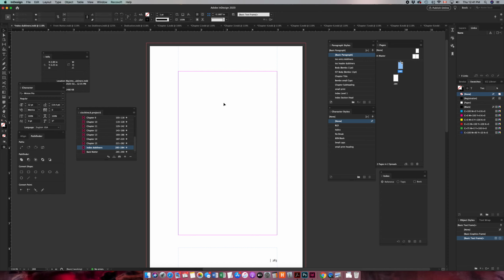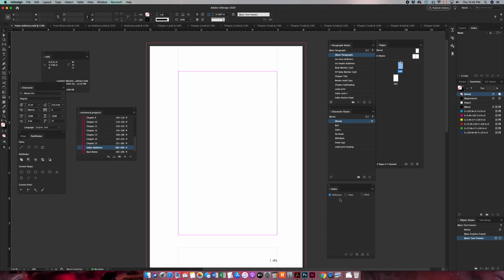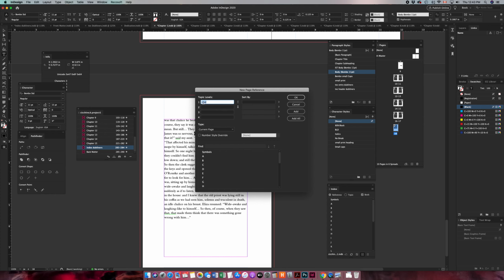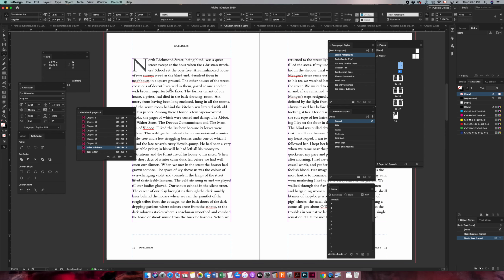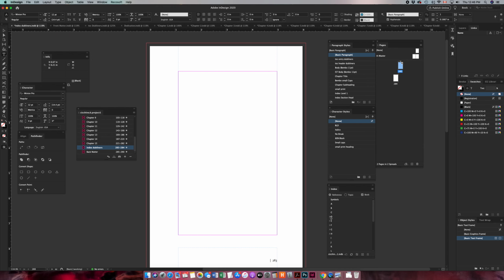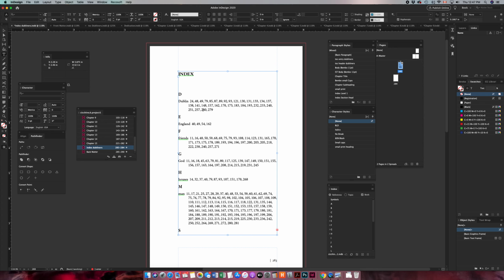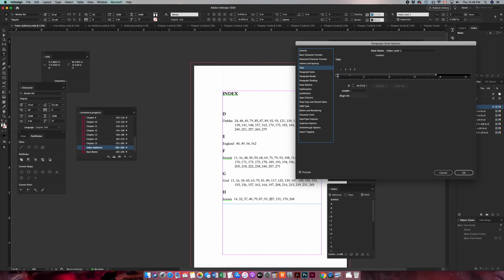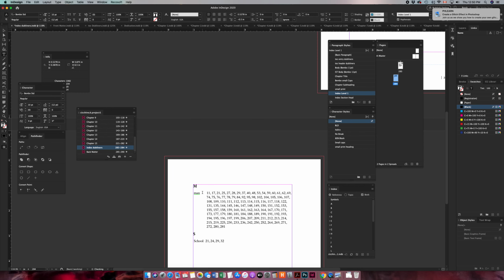Creating a simple index in Indesign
Creating a simple index in InDesign for a book that utilizes the book panel